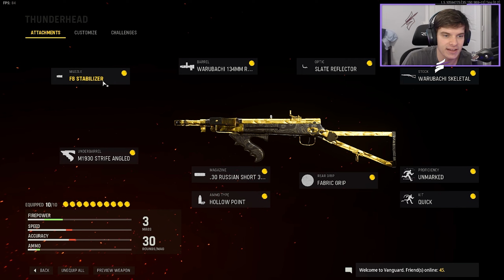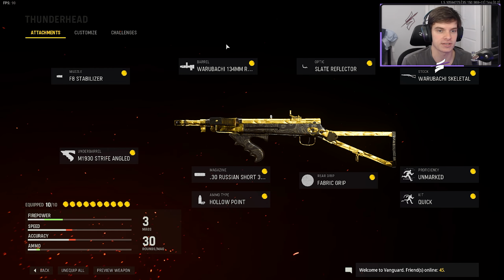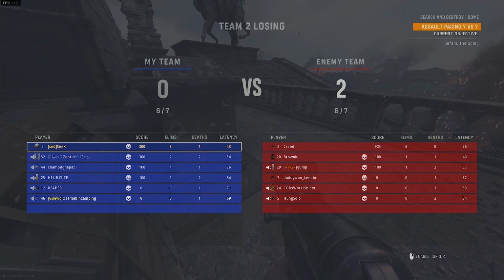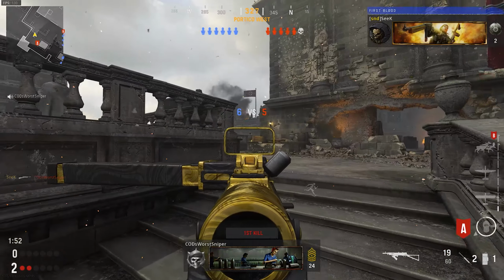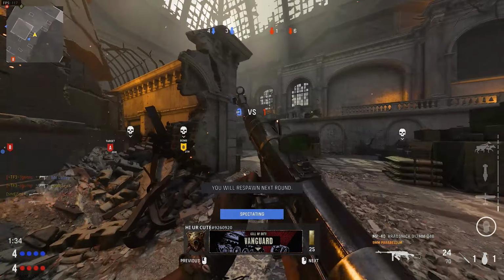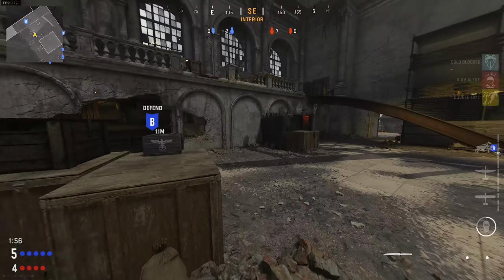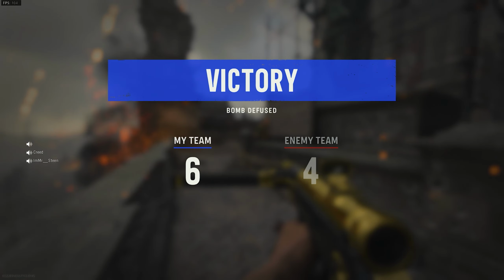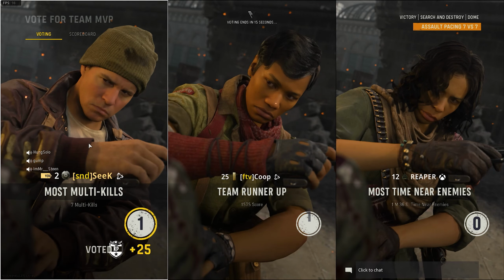This is the Vanguard AS VAL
Vanguard Search and Destroy (Vanguard SnD) | The Type 100 is the Vanguard AS VAL (Vanguard Search and Destroy Rushing with the Type 100 SMG)

More Content!

0:00 Class Setup
1:02 20Bomb Rushing in SnD
8:06 Another 20Bomb

Vanguard
Vanguard AS Val
Vanguard Search and Destroy
Vanguard SnD
Type 100 vanguard
Type 100 Search and Destroy
Best Type 100 Class Setup